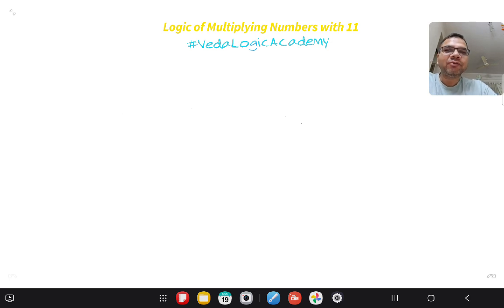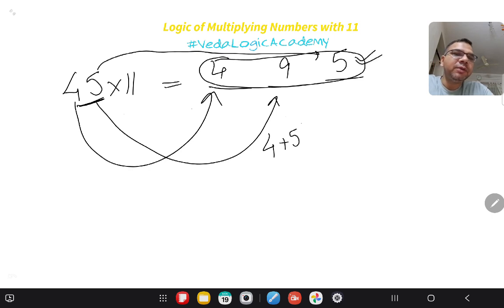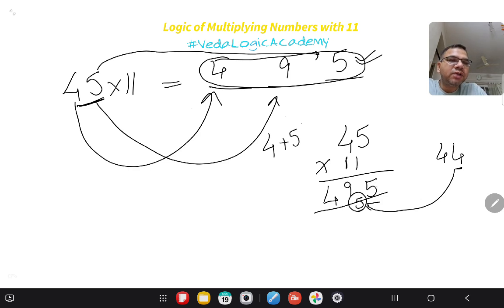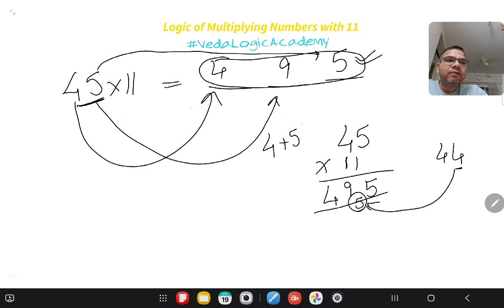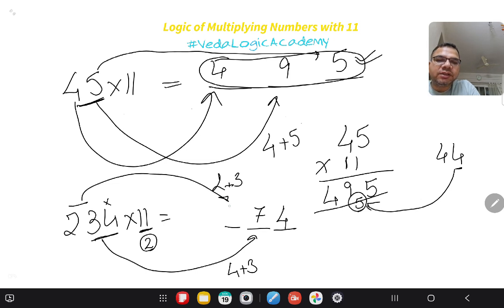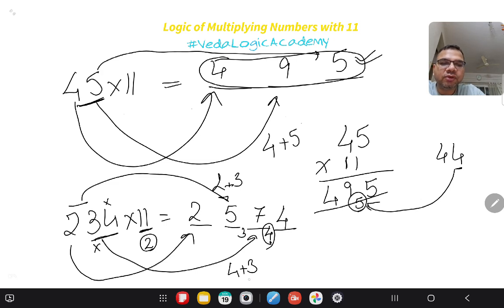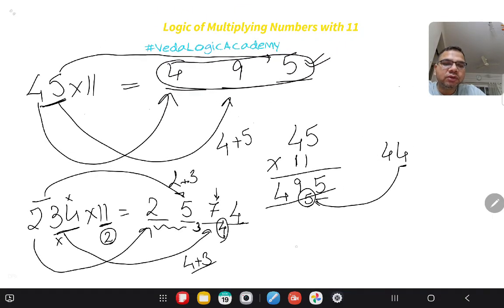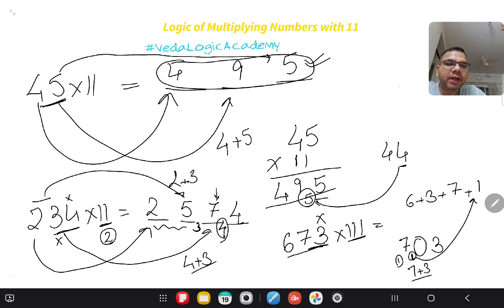Multiply Numbers with 11 Instantly ⚡ | Vedic Maths Trick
Learn how to multiply numbers with 1s (11, 111, etc.) instantly using an easy Vedic Maths technique.
This mental math trick helps you calculate faster without pen or calculator, making it perfect for:

✔️ Students
✔️ Competitive exams (SSC, Banking, CAT, UPSC)
✔️ School maths
✔️ Brain training & speed maths

📌 Examples covered in this video:
• 23 × 11
• 54 × 11
• 112 × 11
• Pattern explained step-by-step

This method improves number sense, confidence, and calculation speed.

👉 Practice daily with Vedalogic Academy – Maths and master Vedic Maths shortcuts that are remembered for life.